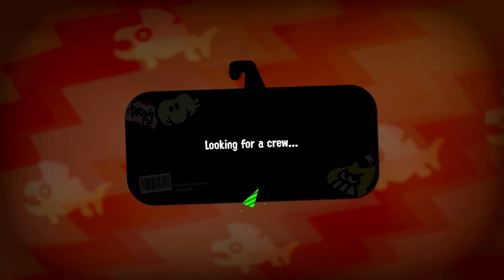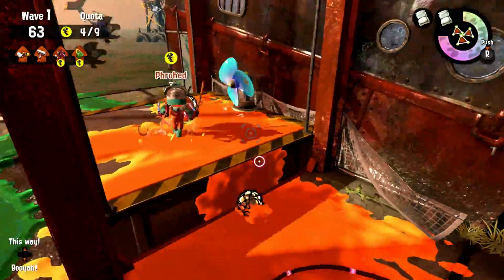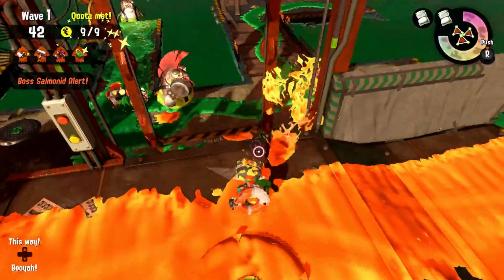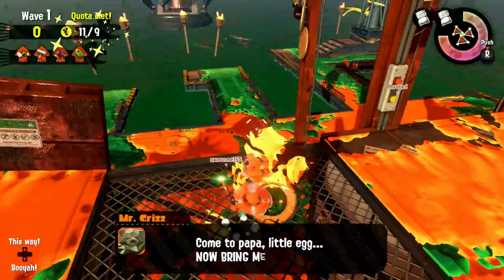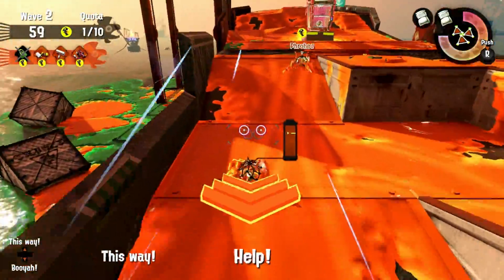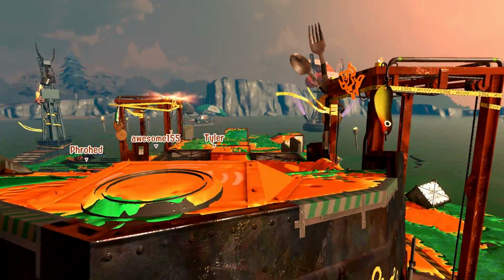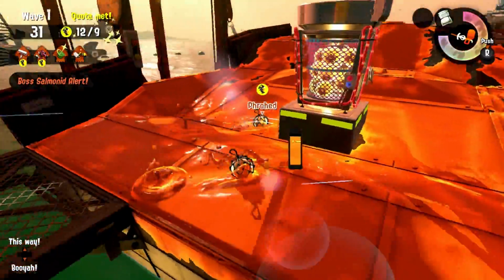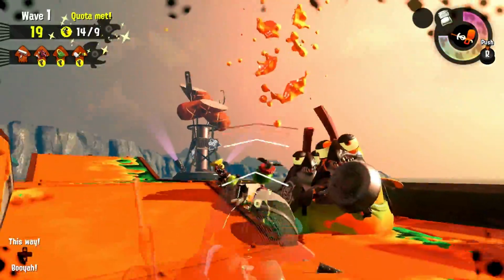Splatoon 2 ~ Salmon Run - Dapple Dualies, Tri-Slosher - Nintendo Switch Gameplay Walkthrough PART 10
Welcome to PART 10 of my Splatoon 2 Salmon Run gameplay walkthrough on Nintendo Switch! This new online multiplayer shooter is the sequel to Splatoon 1 on Wii U & takes place 2 years later in Inkopolis Square, where a kid can be a squid. Inklings now battle with updated styles on new maps like Starfish Mainstage & The Reef while using new weapons like the Splat Dualies & Splat Brella, all new specials like Ink Armor & the Splashdown, & new sub weapons like Toxic Mist & the Curling Bomb. In this gameplay walkthrough we'll be fighting in online Turf Wars, Ranked Battles, & new League Battles to level up & earn gold while unlocking fresh new gear & weapons. We'll also be completing Octo Canyon the main single player Hero Mode story involving the Squid Sisters Callie & Marie, including all bosses, sunken scrolls, sardinium, & cutscenes from beginning to end. On top of that we'll be competing in Splatfest events, playing the new horde mode Salmon Run, and unlocking exclusive gear like the Samurai, Ninja, & School outfits from Splatoon amiibo figures. We'll be ending with my review of the game once we've played through all of the content.

Hey there! I'm Adam (aka Swimming Bird) & I play games each day to share my experiences with you. Thank you for taking the time to watch. Please leave me a comment (I do my best to read them all)